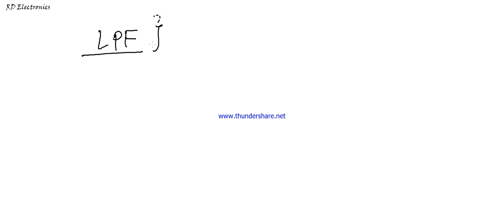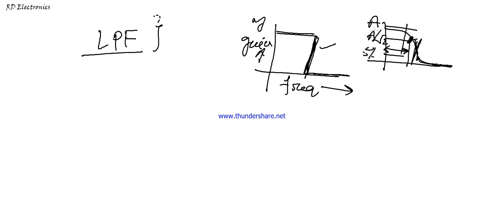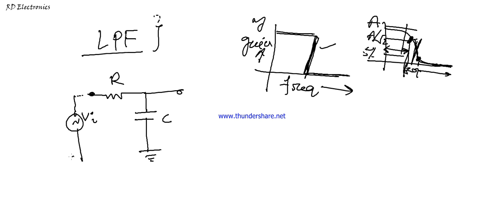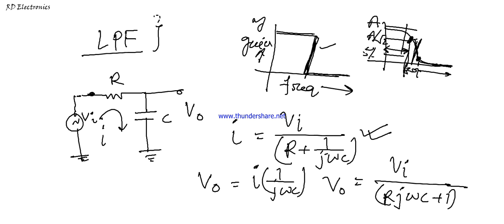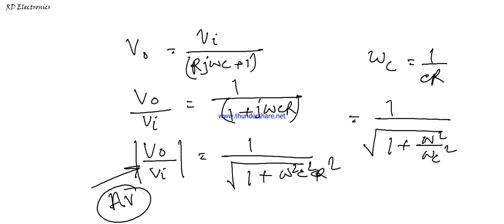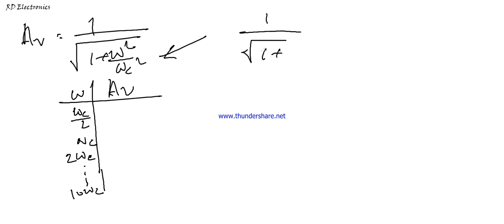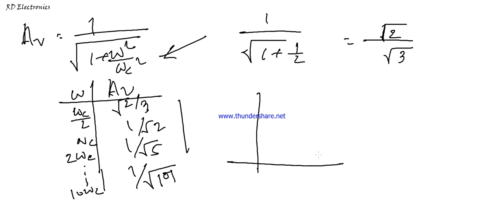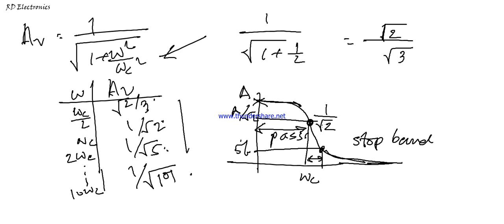PASSIVE LOW PASS FILTER....